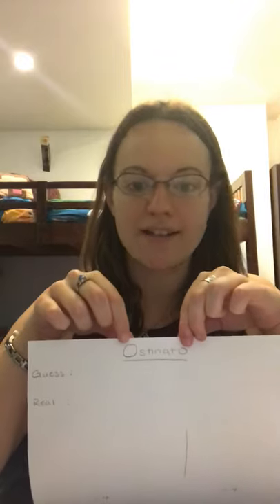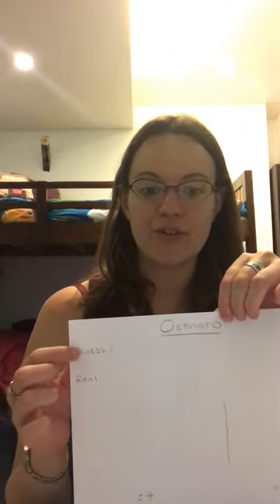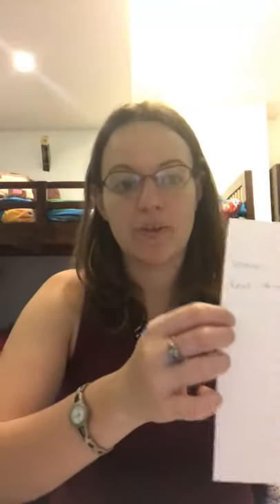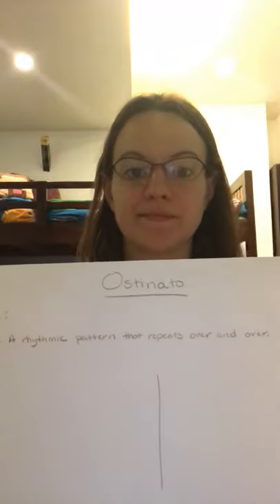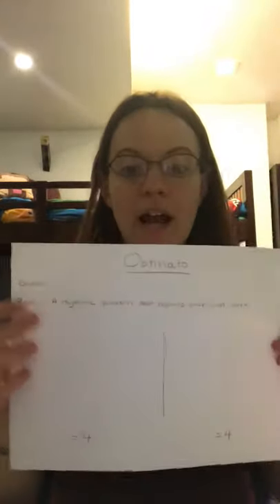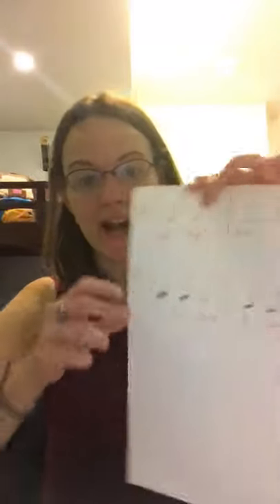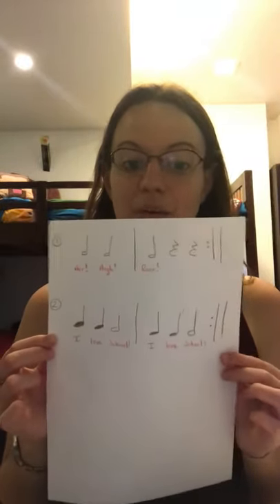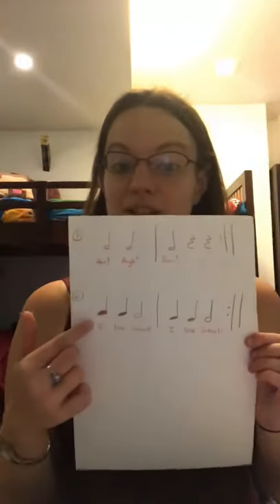Grade 3 music lesson Week 2